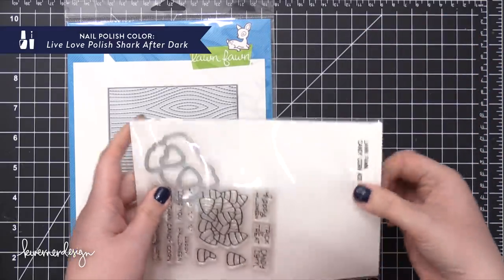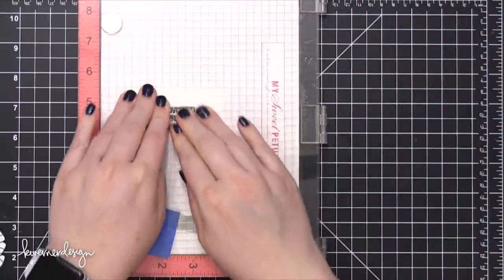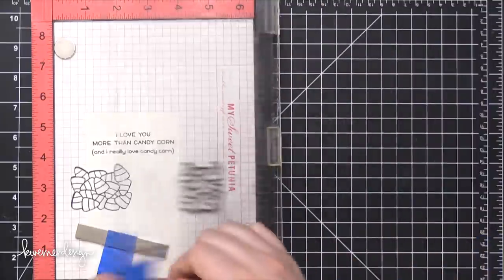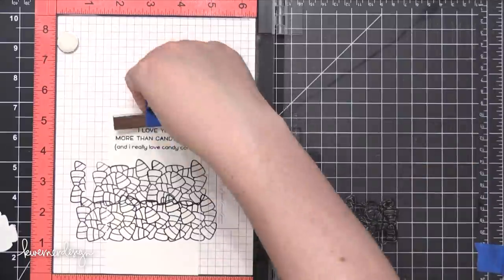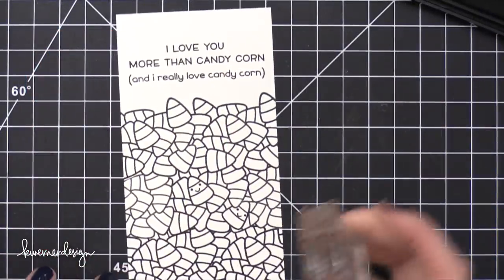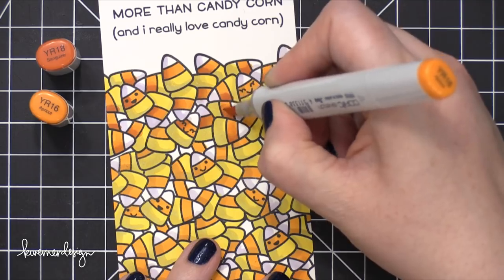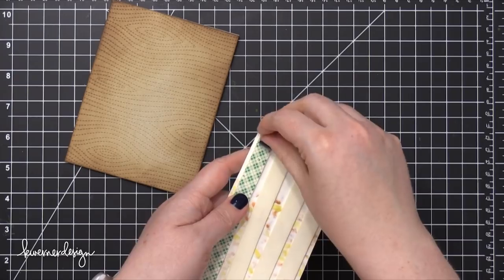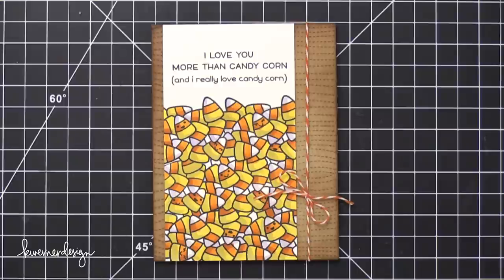CANDY CORN MOUNTAIN! Creating large stamped areas using masking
Create a Candy Corn Mountain using stamps from Lawn Fawn.

Happy Thursday, all! For today's card and video I thought it would be fun to use a smaller stamp set from Lawn Fawn. The stamp set I chose is Candy Corn Add-on, which technically is meant to be used with their How Bean Doing? stamp set (the candy corns go in the jar image). However, I used the candy corn stamp image to create a large mound of candies!

Now, truth be told I hate candy corn. GASP! I know, I know. Why am I using it on a card? Because even though I personally don't enjoy candy corn, I LOVE the look of it! It's a classic Halloween treat and I can still appreciate it. :)

To create the Candy Corn Mountain on my card, I create a few masks out of masking paper. Then I stamped the image once, placed the mask on top, and then stamped around it. This makes more sense in the video. :)

I colored the candy corn very simply with Copic Markers--nothing too detailed or crazy. I kept it simple--that's a LOT of candy corn!

To finish off the card, I used Lawn Fawn's Stitched Woodgrain Backdrop die to cut out a background for the card. I inked on some Vintage Photo Distress Ink to emphasize the cut pattern as well.

I hope you enjoyed today's video! Thanks for stopping by. :)

• Tim Holtz Distress Mini Ink Pad in Vintage Photo

MAILING ADDRESS (updated February 2021):
Kristina Werner
1878 W 12600 S
Box 509
UNITED STATES